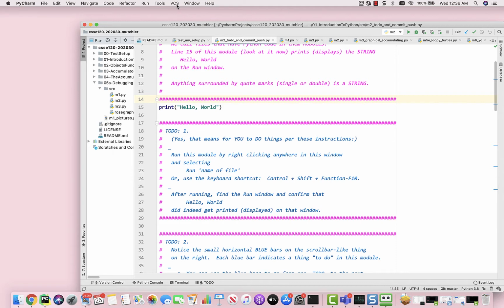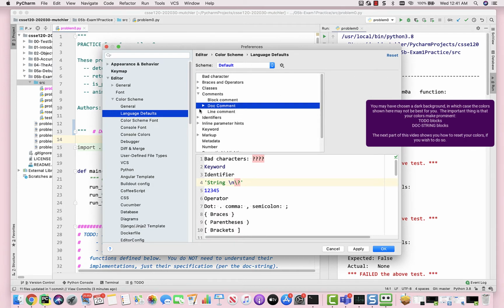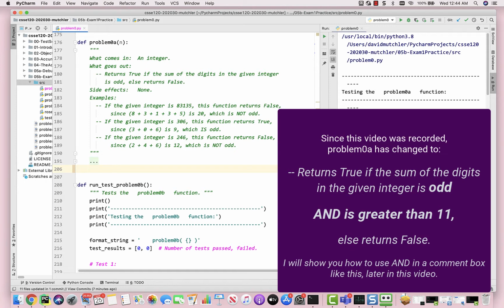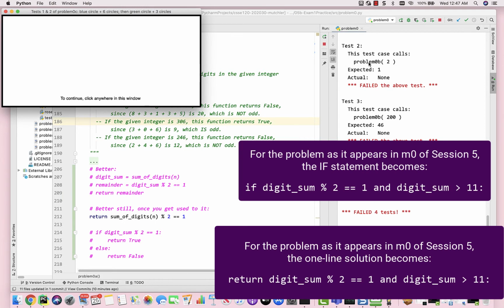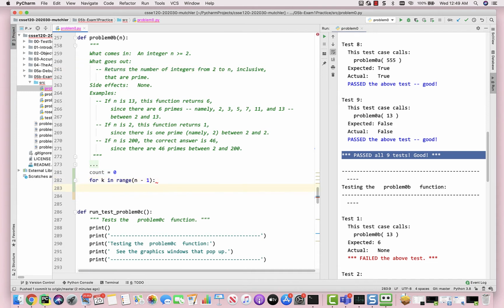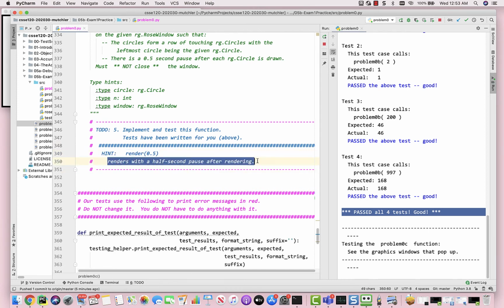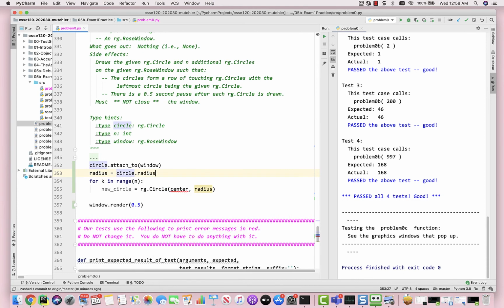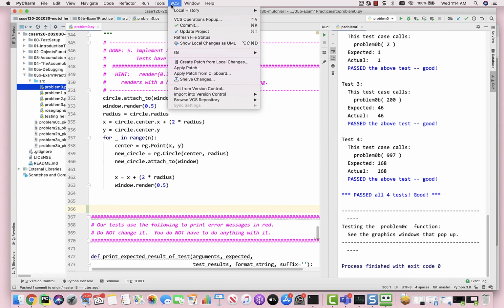CSSE 120 Session 5, module m0 - Exam 1 Practice